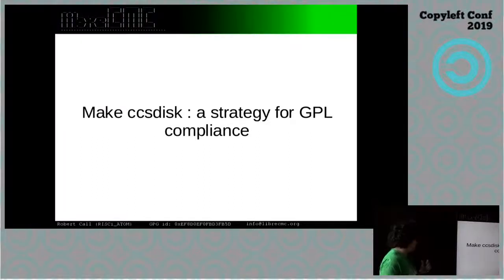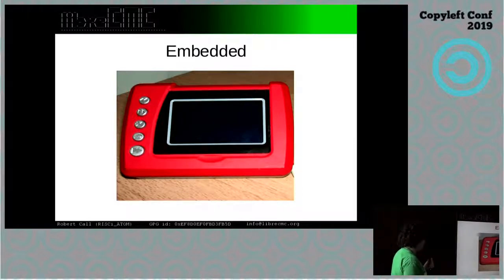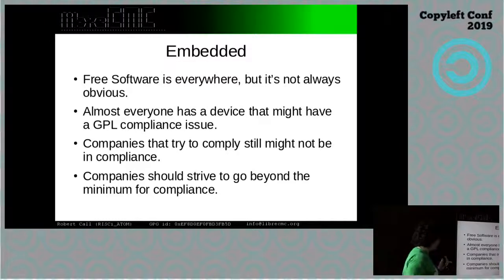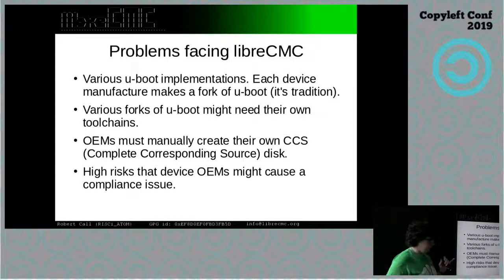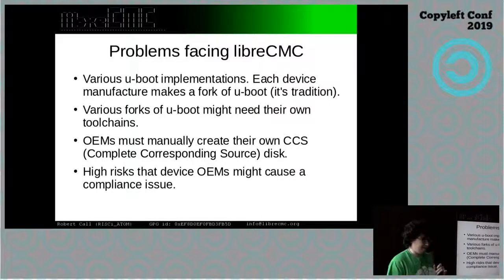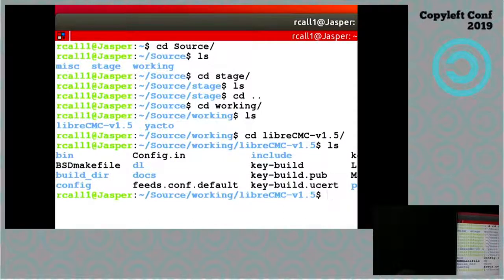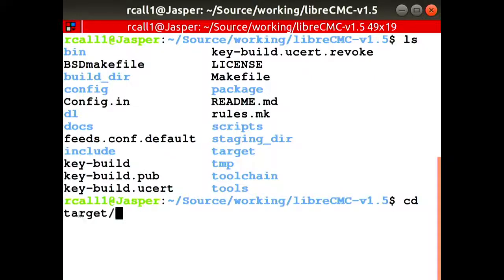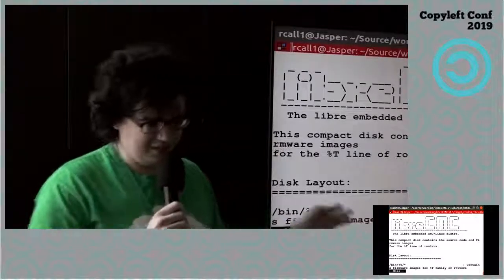make ccsdisk : a strategy for GPL compliance – Robert Call – CopyleftConf 2019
The range of embedded devices that include GPL’ed software has exploded over the last 30 years and compliance with the GPL seems to be a growing problem with a somewhat simple solution. Learn about why GPL compliance is an issue in embedded space, how [censored] makes it easy for OEMs to ship a CCS (Complete Corresponding Source) disk and why compliance should be part of every build system.